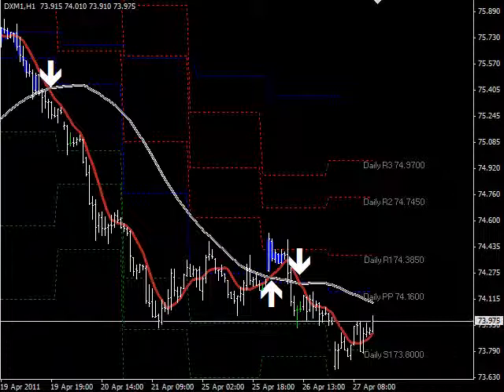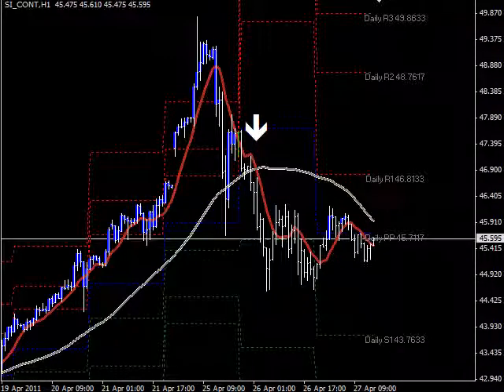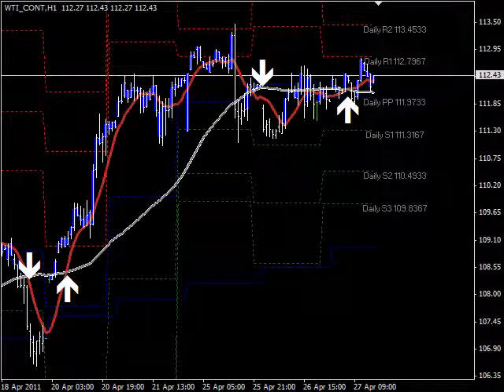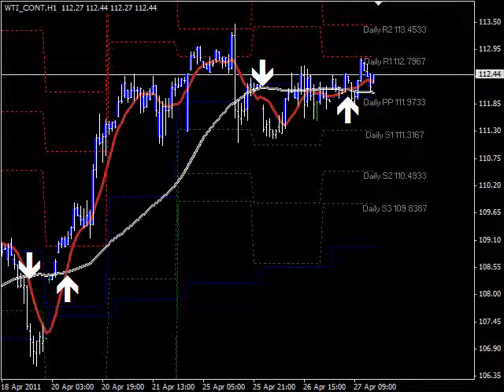Global Markets Hold Support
Globally traded markets have held the test of support that was seen in precious metal and equity trade earlier in the week, as the dollar index (73.90) dropped lower to breach 73.60 in trade on Wednesday. It was noted in our previous client note that if a weekly close below 73.60 is seen, a powerful technical move towards 72.50 is very likely.

There may be a period of consolidation ahead of the FOMC interest rate decision on Wednesday; not in anticipation of the movement in rates from the Federal Reserve, but instead anticipation of what will happen at the inaugural press conference being held. Chairman Bernanke will today explain FOMC member's thoughts and policy, and then host a question-and-answer session.

The dollar index is back to its opening price just below 74.00, having reversed a move lower in the overnight session. The reason for the reversal higher from support is that only the British pound (1.6550) has been able to make gains against the greenback. The Japanese yen lost ground after the S&P rating agency issued an outlook warning that will go to negative on the AA rating if the current economic picture remains in place.